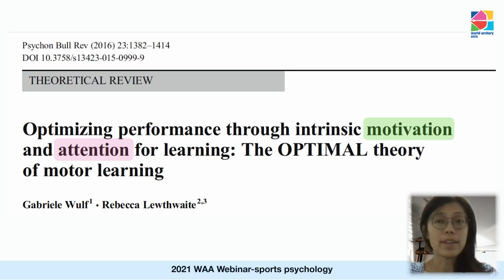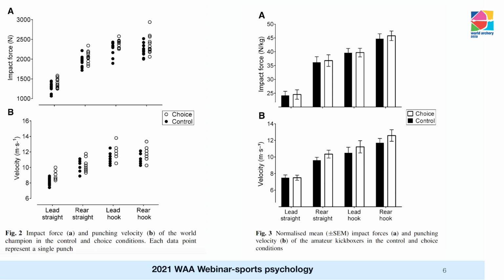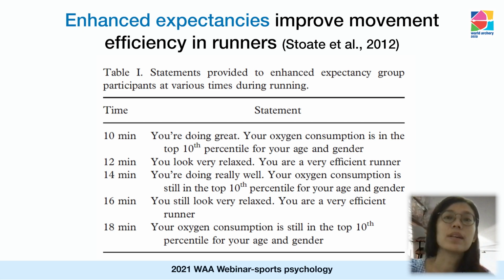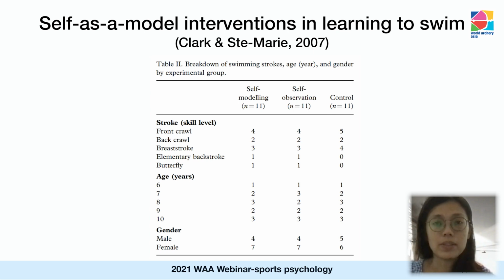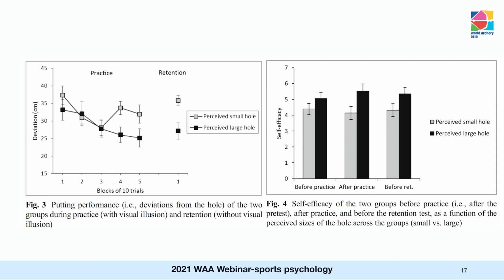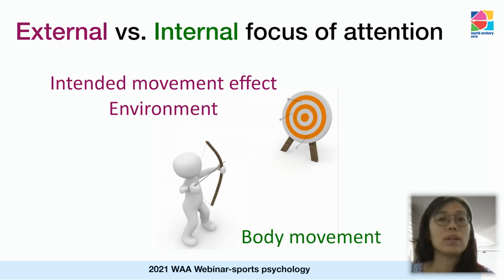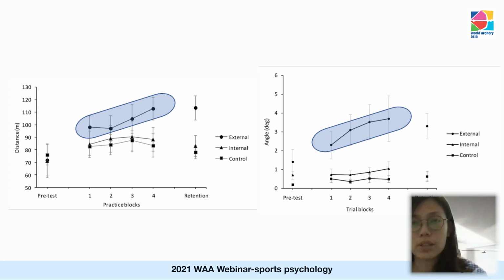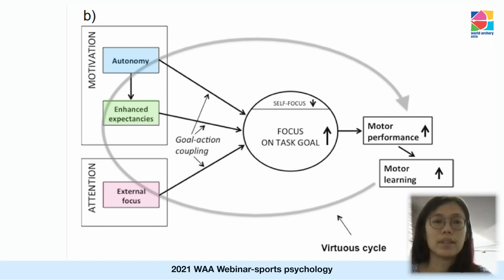Sports Psychology by Ms. Yin hua Chen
Sports Psychology
Optimizing performance through intrinsic motivation and attention for learning: the optimal theory of motor learning